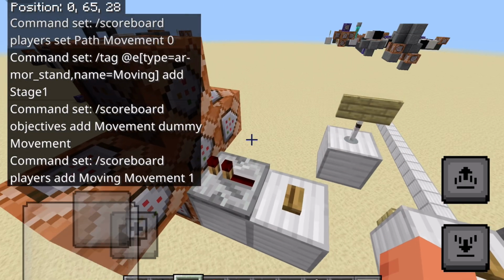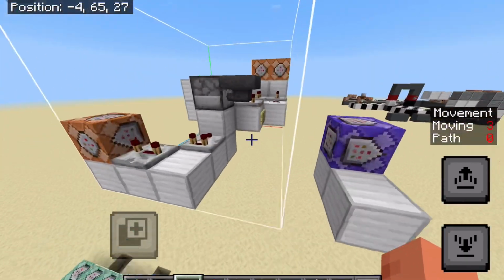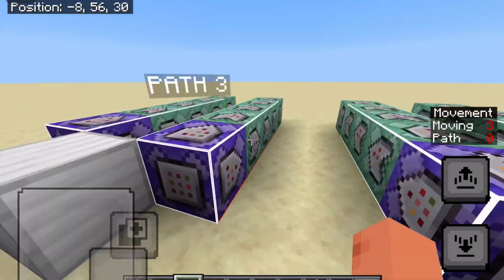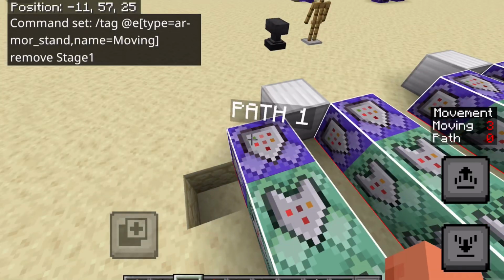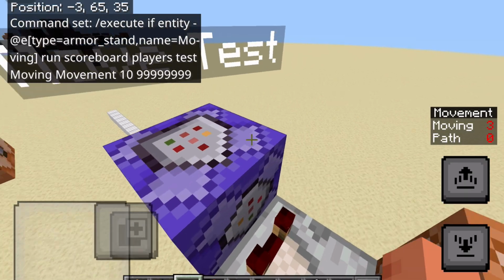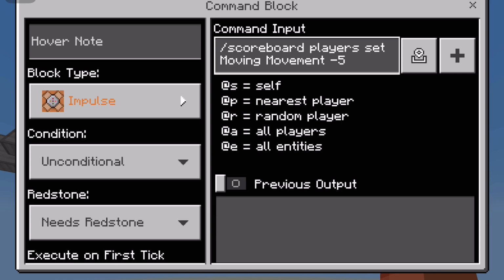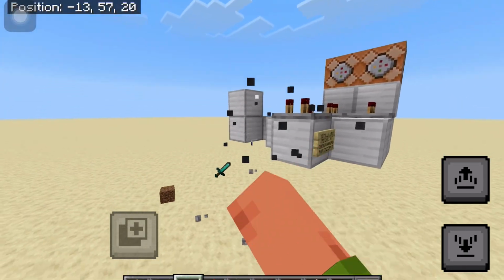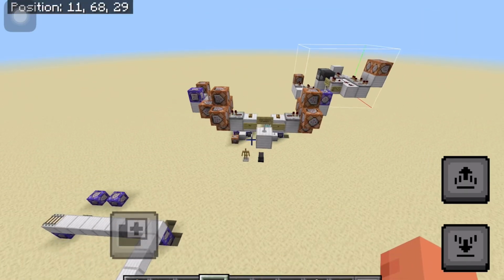Minecraft FNaF Tutorials - Completely Randomized Animatronic Movement System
Completely Randomized Animatronic Movement System | Minecraft FNaF Tutorials

Hey guys! In this tutorial, I show you my most updated and functioning method of giving your Five Nights at Freddy’s animatronics completely randomized movement. If you have any questions, please ask!

Twitch Reaper Merch Thanks For Your Support And Enjoy!